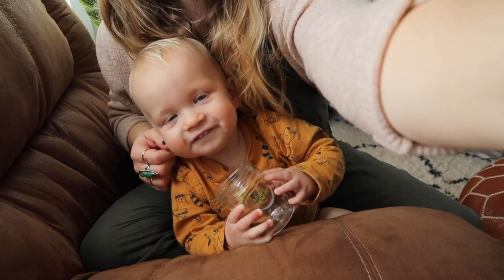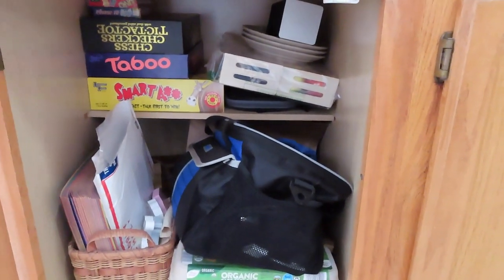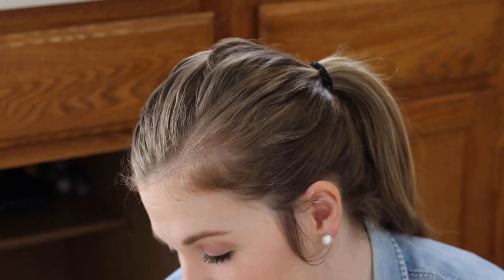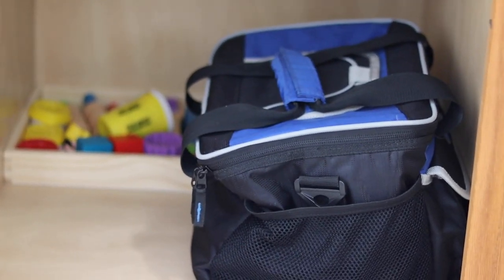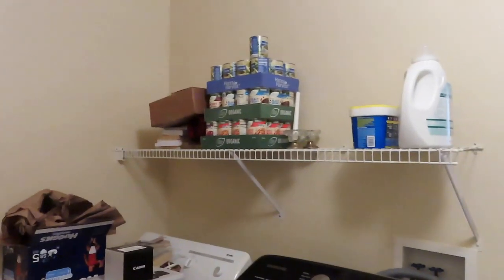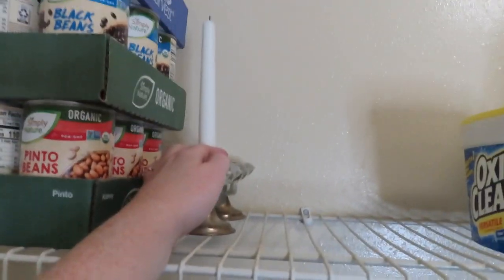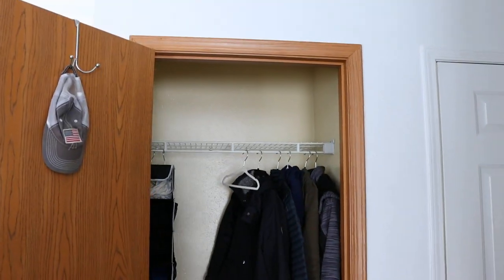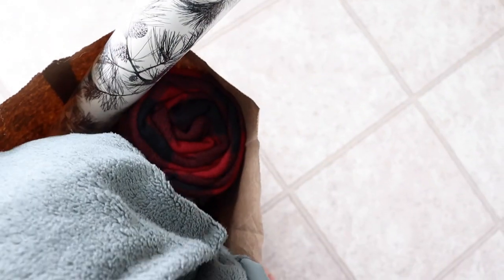MINIMALIST DECLUTTER AND ORGANIZE WITH ME 2021 | CLOSET DECLUTTER AND ORGANIZE | MINIMALIST HOME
Her Instagram: @rosalynnelove